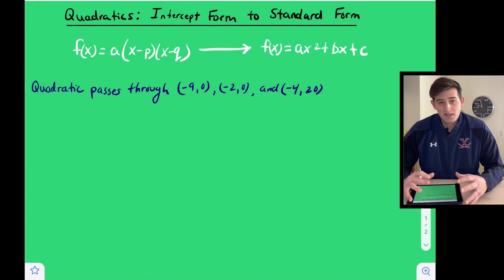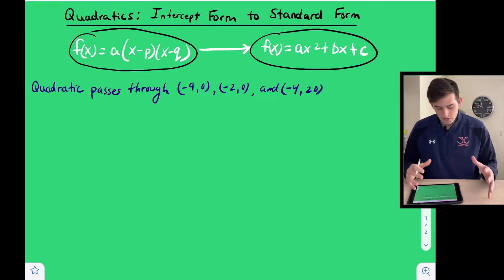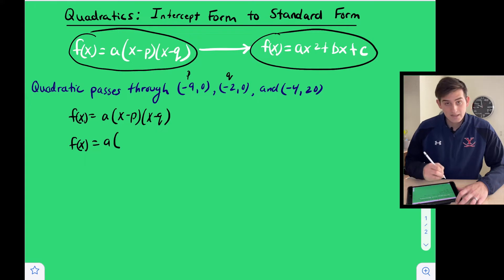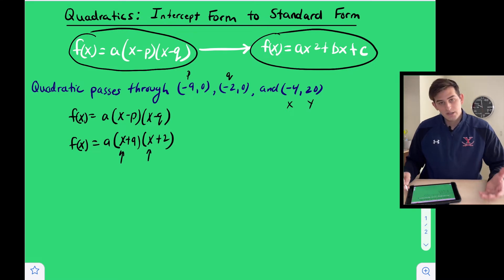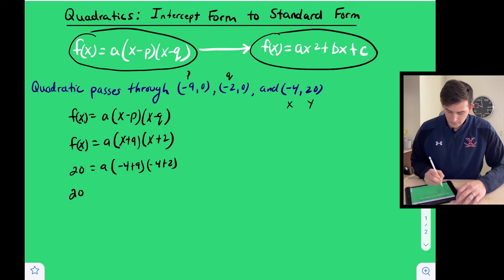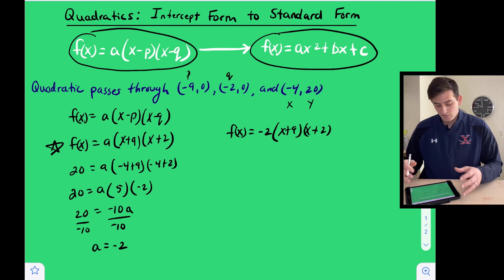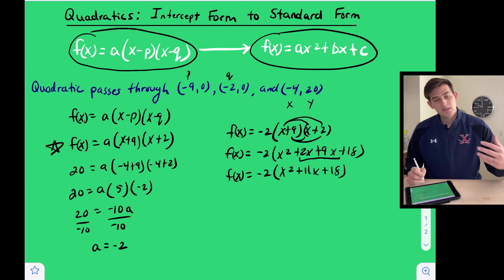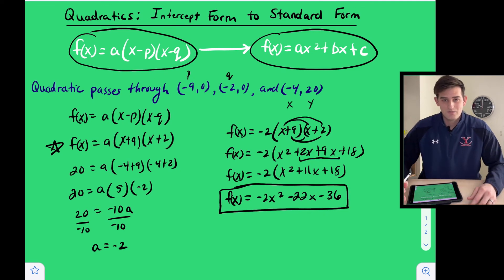Quadratics: Intercept Form to Standard Form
Learn how to write a quadratic in Intercept Form and then simplify it to be in Standard Form!